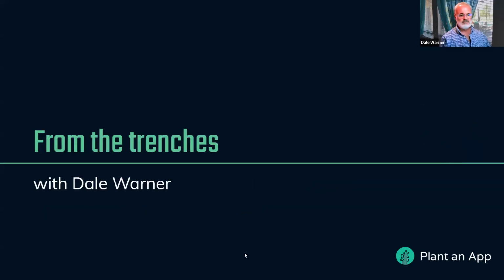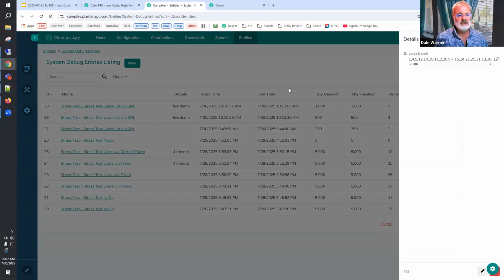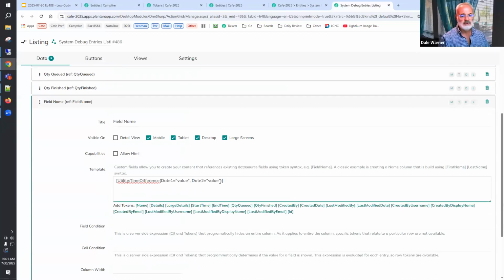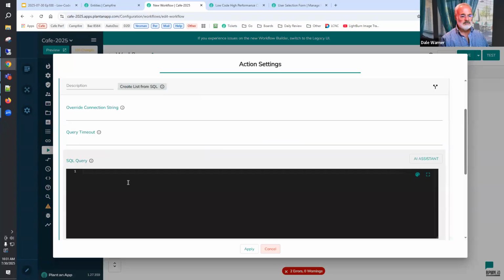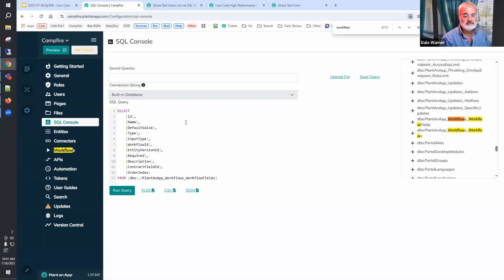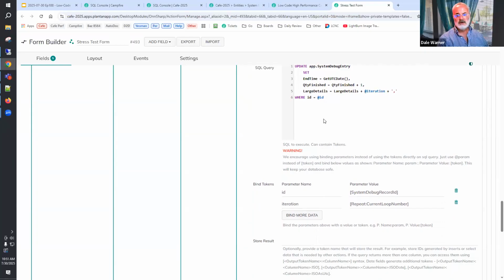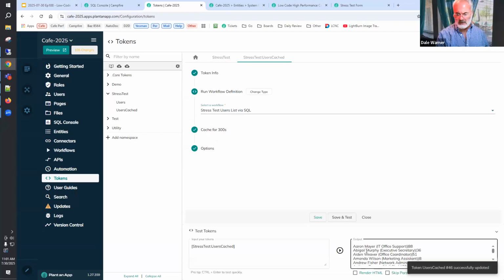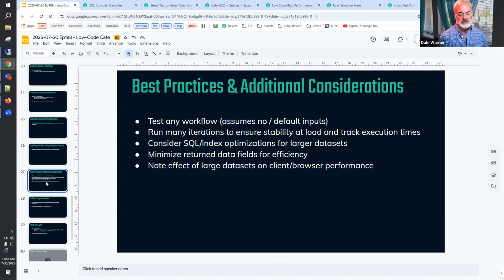Low-Code, High Performance | The Low-Code Café #188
In this episode of the Low-Code Café, Dale Warner, head of support for Plant an App, kicks off the session by providing updates on hot fixes and upcoming features of the platform, while encouraging audience interaction. Focusing on performance optimization, he demonstrates strategies for enhancing form and workflow efficiency within Plant an App, highlighting the importance of measurement and exploring the nuances between workflows and action stacks. The episode delves into creating and implementing a system debug entry entity for stress testing, outlining the addition of a duration column through a utility token. Viewers are guided through the establishment of a user selection form integrated with a SQL data source and confronted with potential performance challenges of running queries for each visitor. Additionally, stress testing methodologies are examined, from form creation to workflow testing, with insights into analyzing results for performance improvement. The session wraps up with a discussion on utilizing cached tokens for enhanced performance, followed by a summary of the session’s key points, a Q&A segment, and an invitation to the upcoming Low Code Campfire discussion.

00:00 - Introduction and Updates
00:34 /// Discussion on hot fixes and new features
01:39 /// Invitation for audience engagement

00:11 - Low Code High Performance
08:02 /// Discussion on workflows versus action stacks
09:55 /// Demonstration of stress testing

13:34 - Building the System Debug Entry Entity
21:28 /// Demonstration of adding a duration column

22:37 - Creating a Form for User Selection
23:31 /// Creating a new page for the form
24:41 /// Adding a form to the page
25:30 /// Adding a dropdown field with autocomplete to the form

30:54 - Creating a Workflow for Stress Testing
31:12 /// Creating a new workflow
31:36 /// Adding a SQL query to the workflow
38:02 /// Demonstrating a debugging technique

35:05 - Creating a Stress Test Form
35:55 /// Creating a new form for stress tests
36:10 /// Adding fields to the stress test form
43:09 /// Retrieving the global ID of a workflow

45:43 - Creating a New System Debug Entry Record
46:16 /// Defining the details of the new system debug entry record
48:40 /// Using the 'repeat' action for looping

53:10 - Running the Stress Test
53:10 /// Setting up the stress test
54:41 /// Submitting the stress test
55:04 /// Examining the results of the stress test

59:06 - Improving Workflow Performance with Cached Tokens
1:01:11 /// Creating a new workflow using the cached token
1:02:11 /// Running a stress test on the new workflow and observing improved performance

1:08:15 - Implementing Performance Improvements
1:08:15 /// Discussing the importance of SQL optimization
1:09:54 /// Highlighting the need to be selective with data retrieval
1:10:52 /// Advocating for the use of SQL query over SQL advanced query

1:10:52 - SQL Query vs SQL Advanced Query
1:10:58 /// Mention of performance improvements with SQL Advanced Query
1:11:04 /// Announcement of upcoming Low Code Campfire discussion
The Low-Code Cafe is our monthly community webinar & work session where we share ideas, and updates, and even build working applications together, from the very simple to the very complex, with the help of the Plant an App Platform.